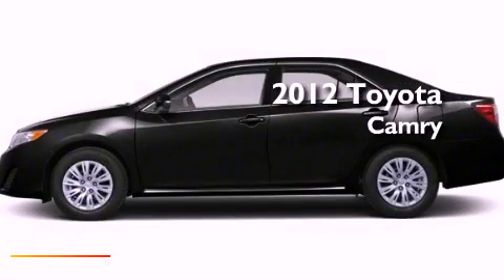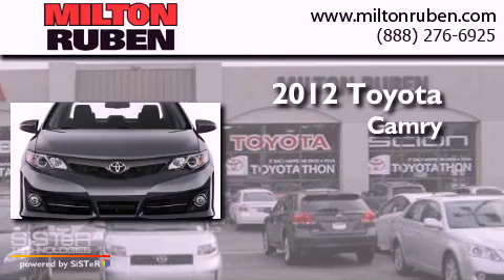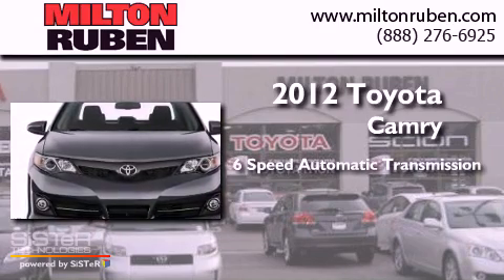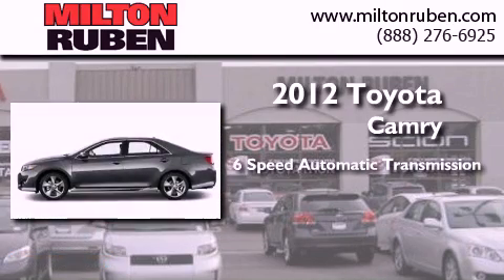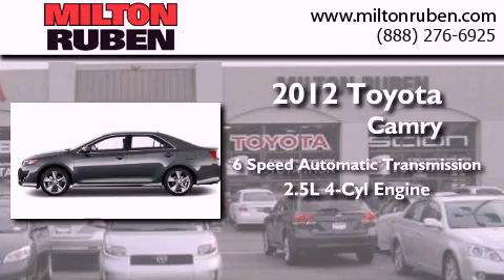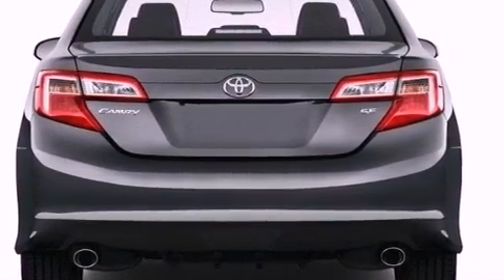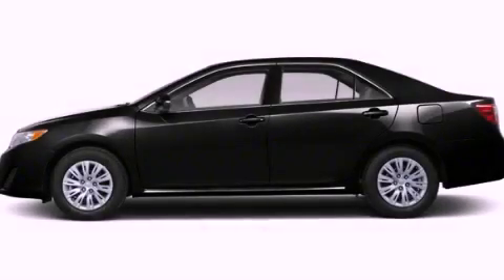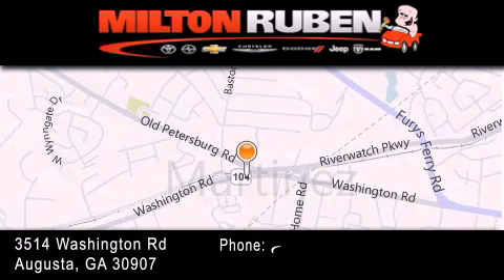2012 Toyota Camry Hephzibah GA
Year : 2012
 Make : Toyota
 Model : Camry
 Engine : 2.5L L4 FI DOHC 16V
 Trans . : Automatic
 Exterior : Attitude Black Metallic
 Miles : 3
 Interior : Black
 Stock : C1683

 2012 Toyota Camry Augusta GA